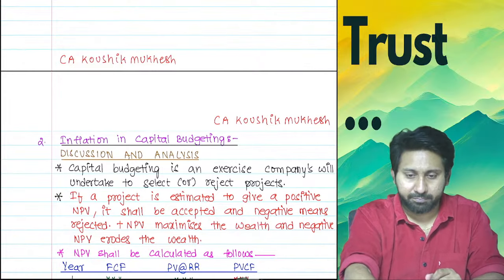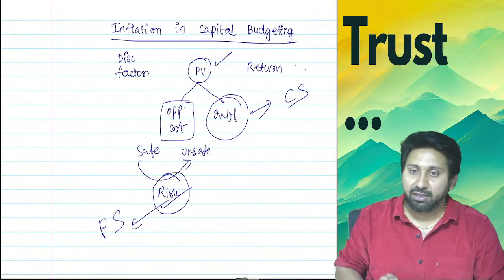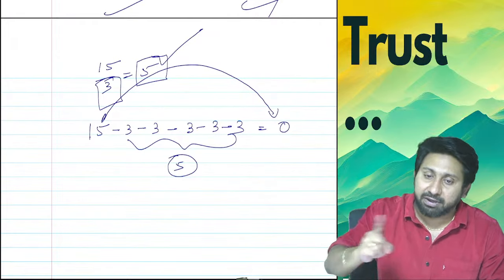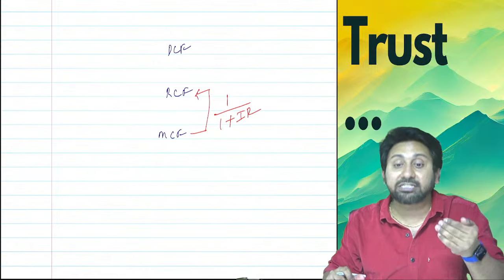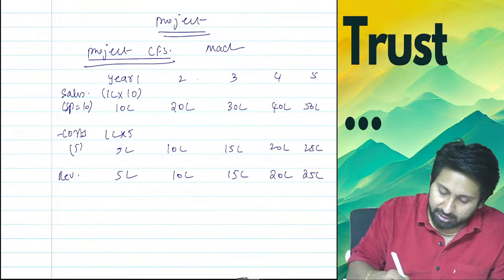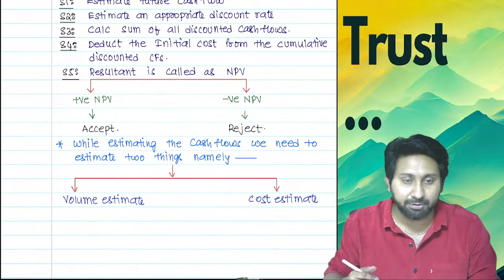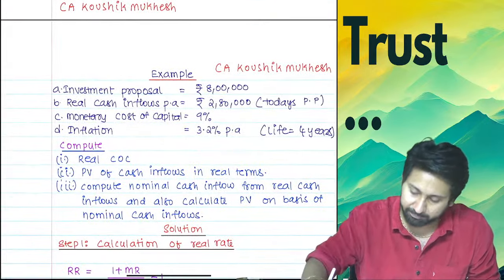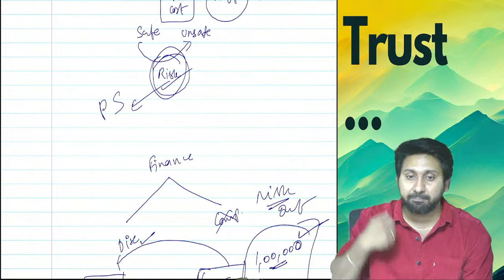ADVANCED CAPITAL BUDGETING - LECTURE 2 CA FINAL AFM - MIGRATION SYLLABUS